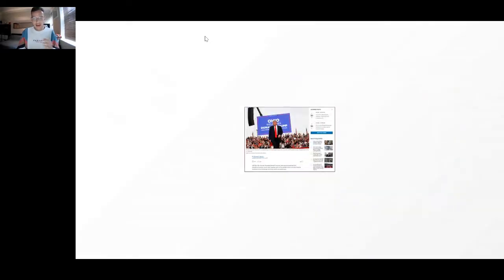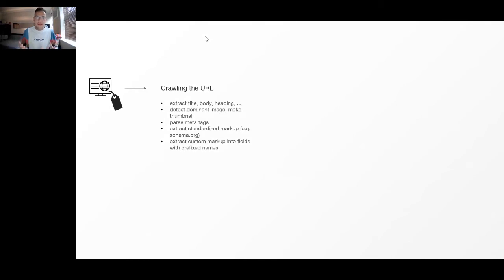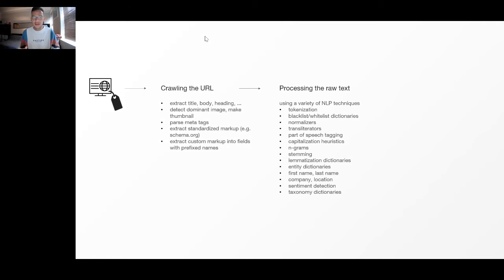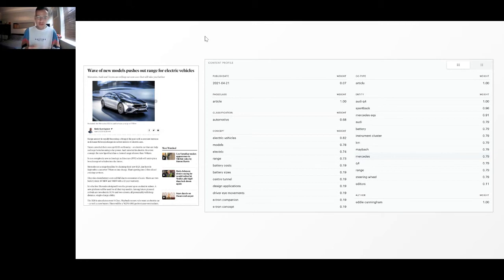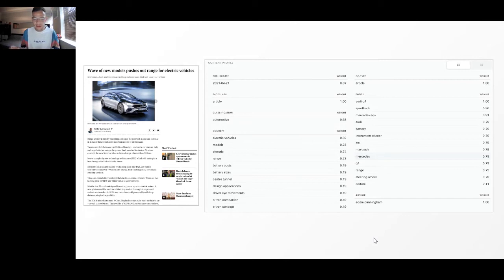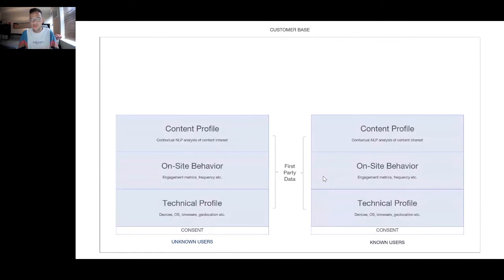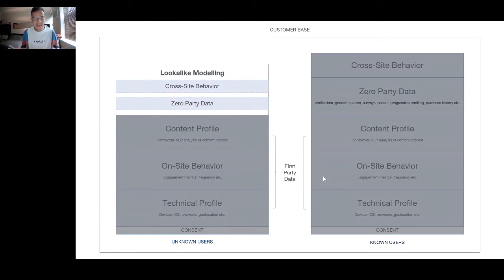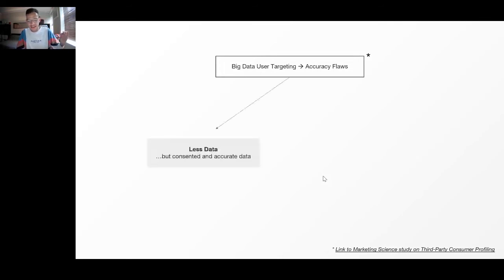MeasureCamp Europe 2021 - Nicolas Hinternesch - The Secret Weapon: Content Profile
Recorded session from MeasureCamp Europe 2021 - Nicolas Hinternesch - The Secret Weapon: Content Profile